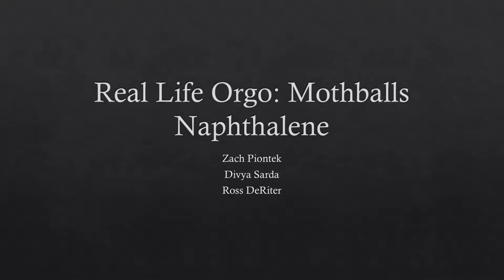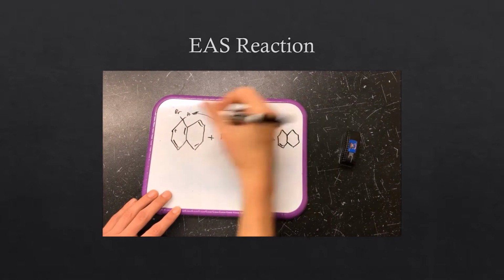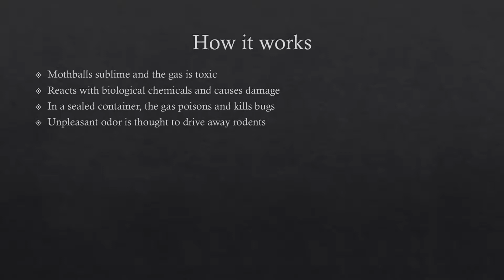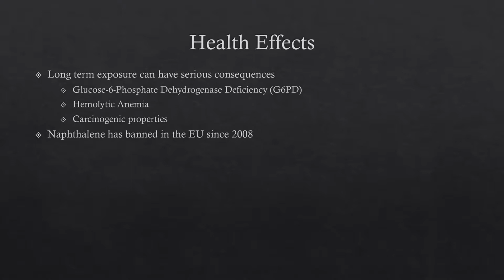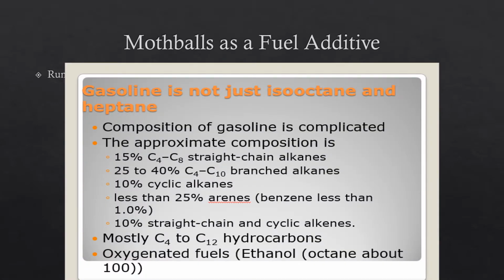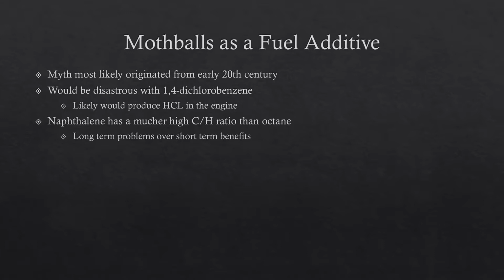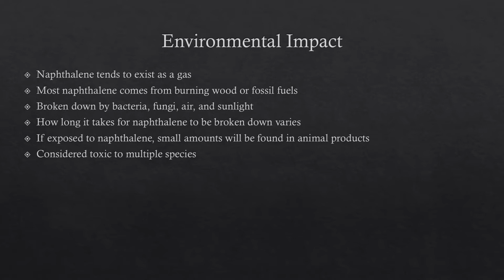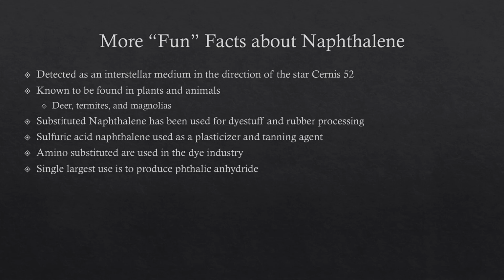Real Life Orgo Mothballs 2017CHM262